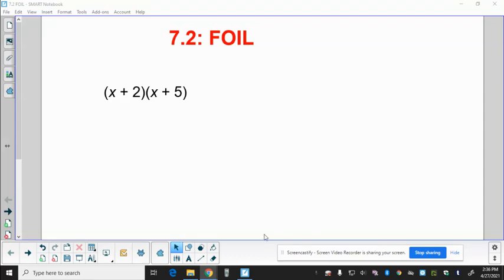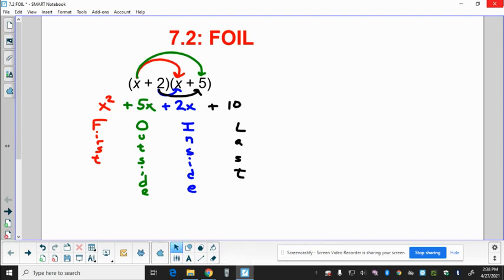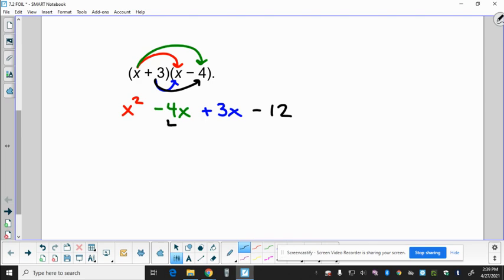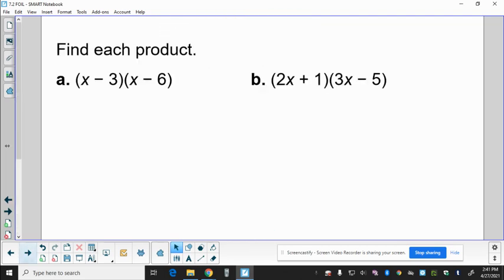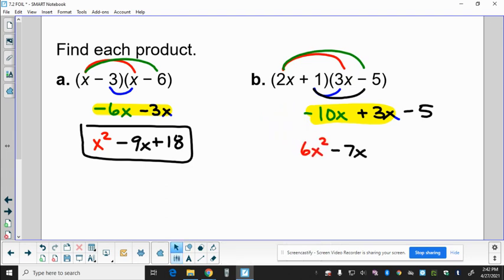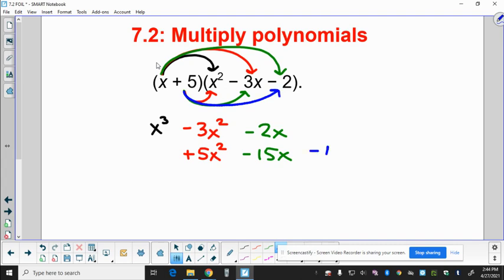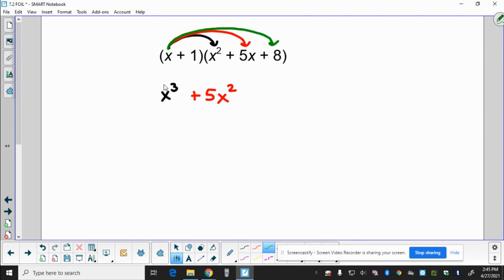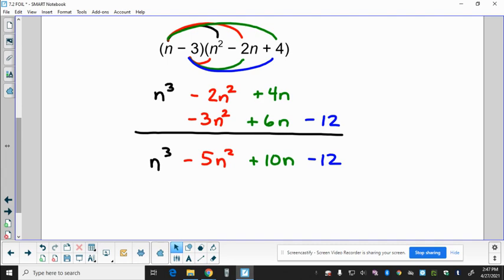7.2: FOIL lesson